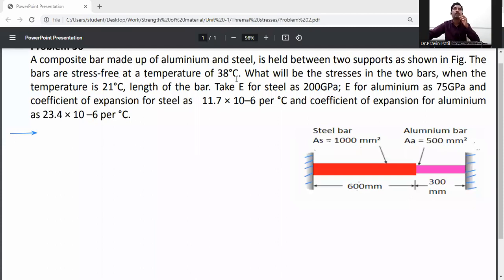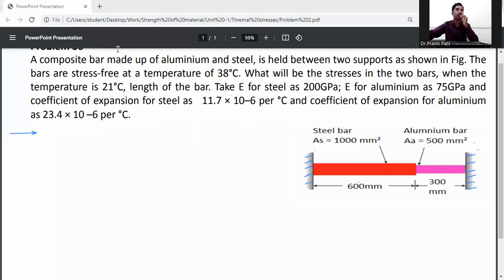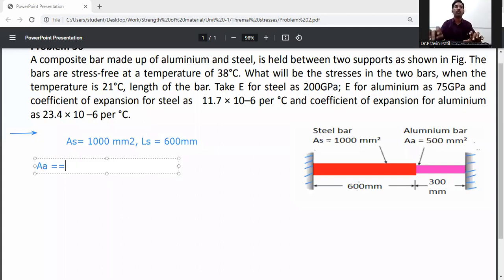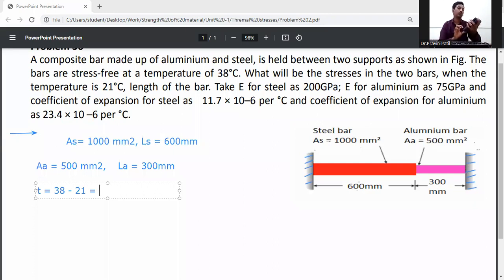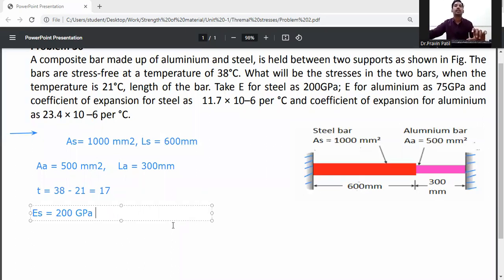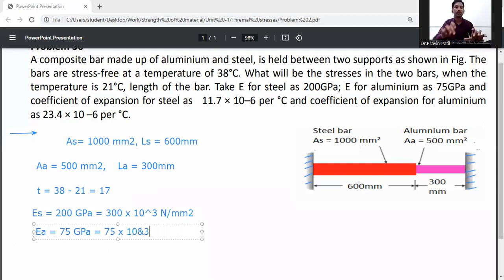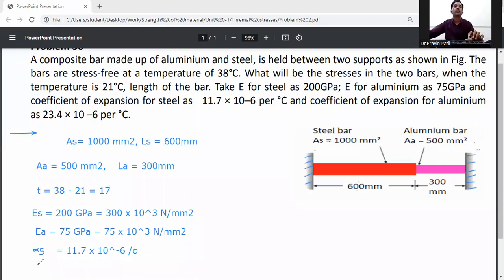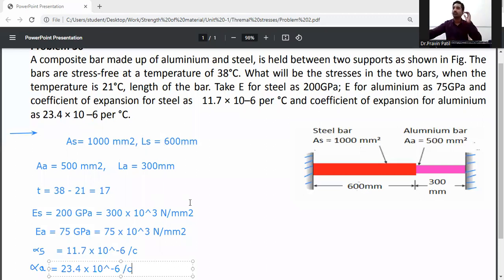Thermal stresses in bars of varying sections/simple stress and strain/strength of materials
A composite bar made up of aluminium and steel, is held between two supports as shown in Fig. The bars are stress-free at a temperature of 38°C. What will be the stresses in the two bars, when the temperature is 21°C, length of the bar. Take E for steel as 200GPa; E for aluminium as 75GPa and
coefficient of expansion for steel as 11.7 × 10–6 per °C and coefficient of expansion for aluminiumas 23.4 × 10 –6 per °C.